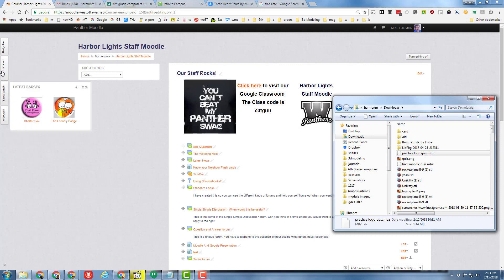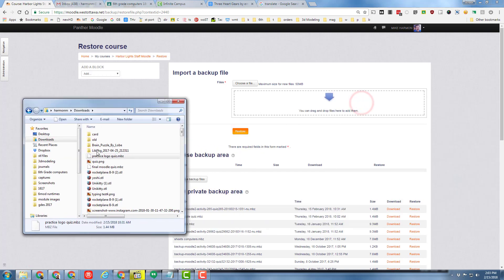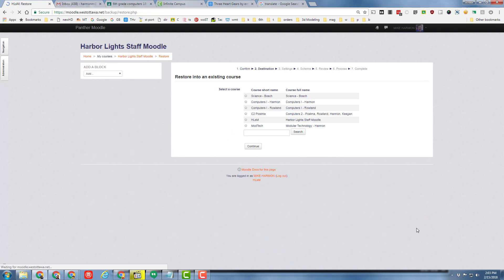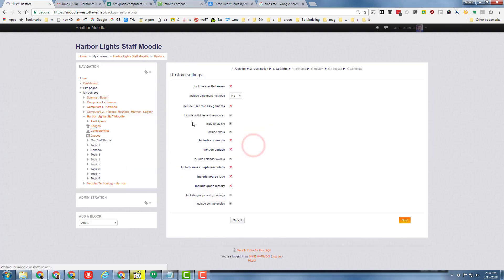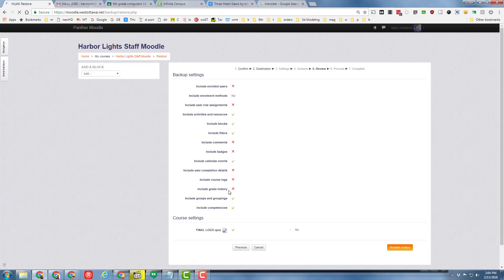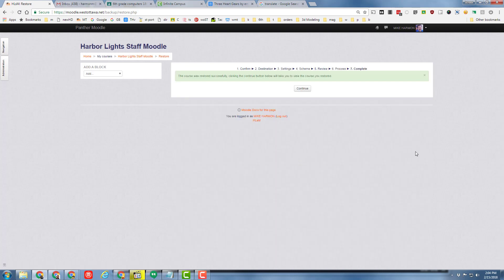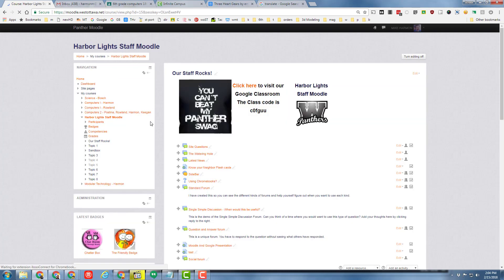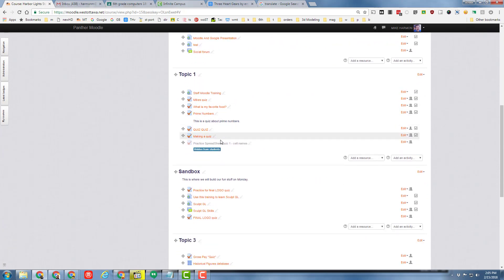Restore a quiz in Moodle in seconds!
Create and share your quizzes with your fellow staff members. A great way to accomplish more in less time!